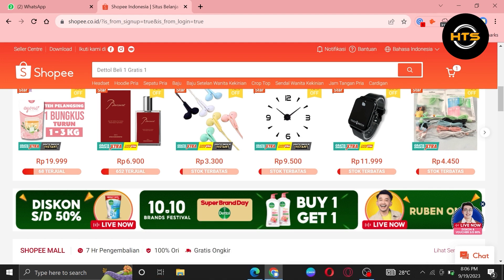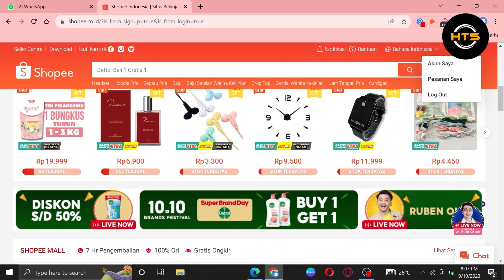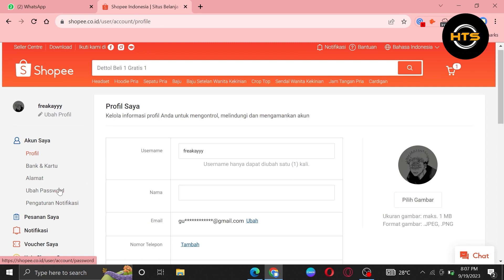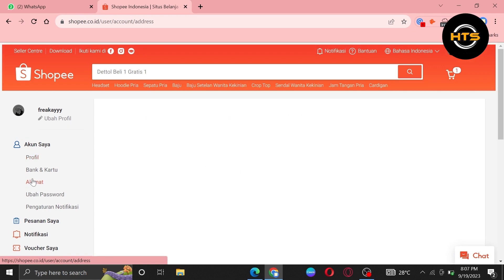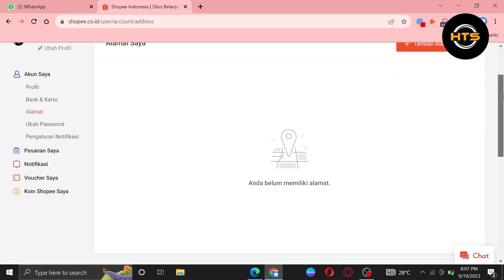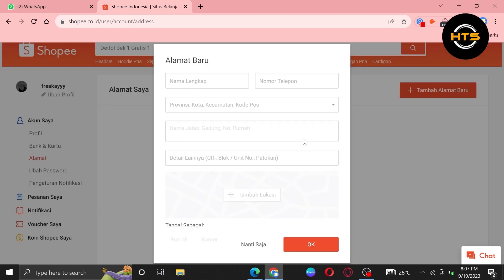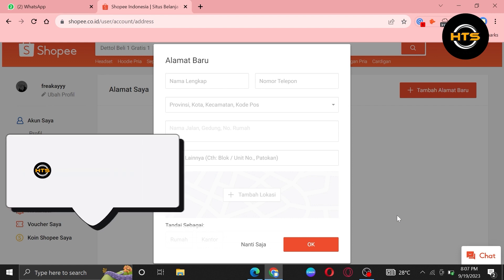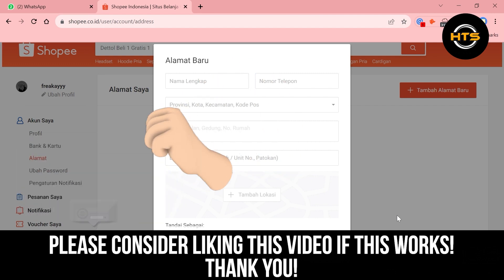How To Change My Delivery Address In Shopee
Hey everyone! Welcome to this how to change address on Shopee video tutorial.

If you want to know how to edit address in Shopee, how to change default address in Shopee and how to change location on Shopee, this video is for you.

In this video, we will show you how to change delivery address in Shopee, how to change delivery in Shopee and how to edit delivery address in Shopee.

The steps on how to change Shopee address is easy.

After watching this video, you will find out how to change address in Shopee order and how to update address in Shopee.